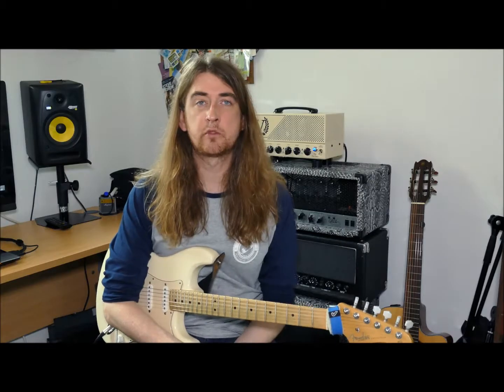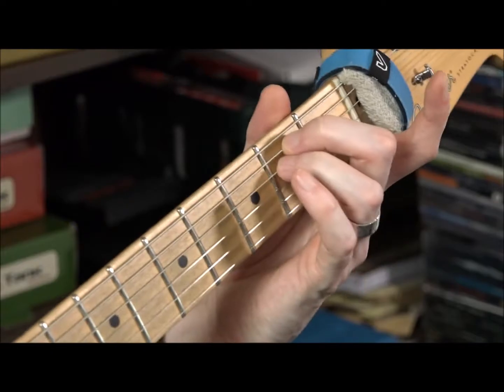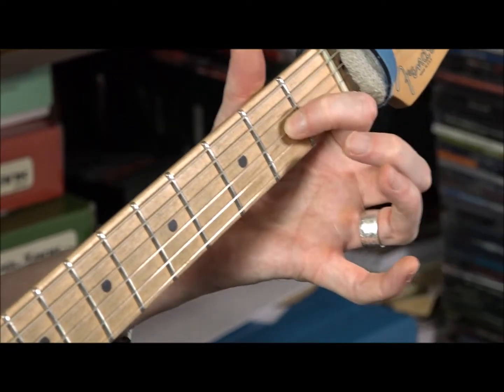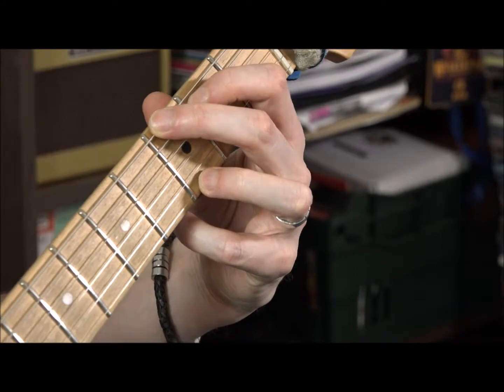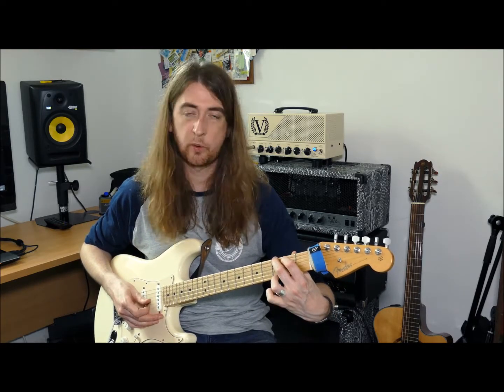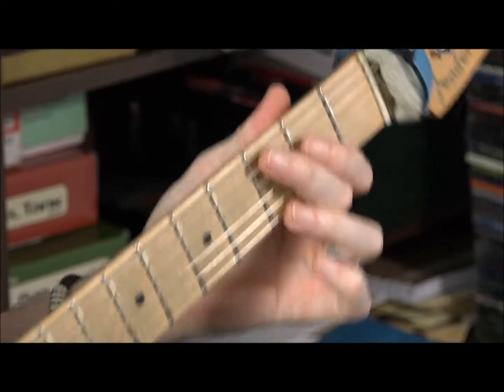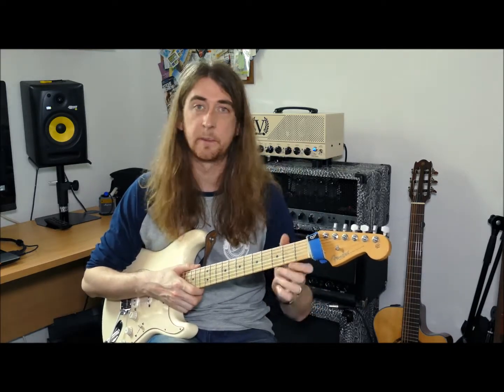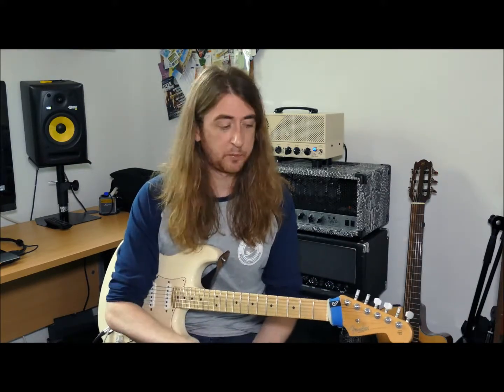Foundation lesson 4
An excerpt from my foundation course going from complete beginner to around grade 3. covering, chords..lead work...improv...music reading...ear skills...famous songs...and millions more derived from years of educational work